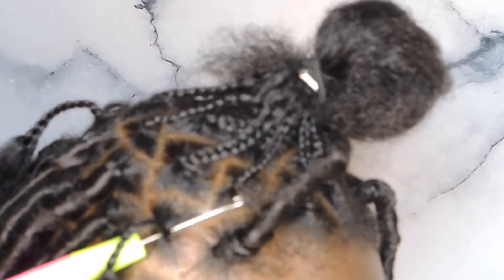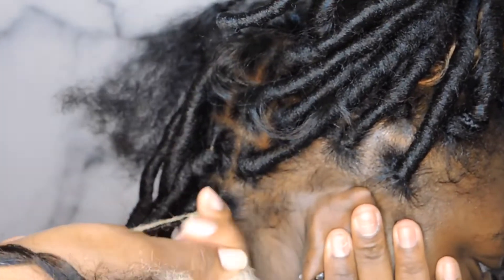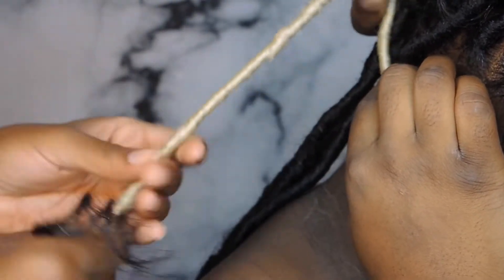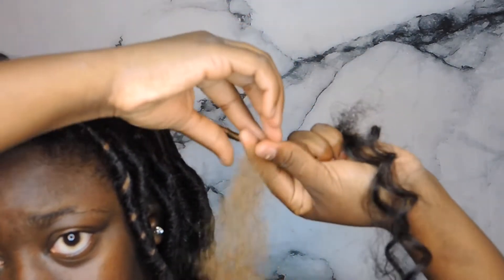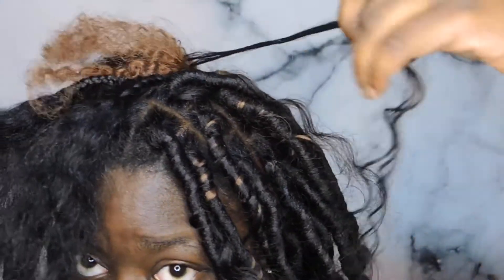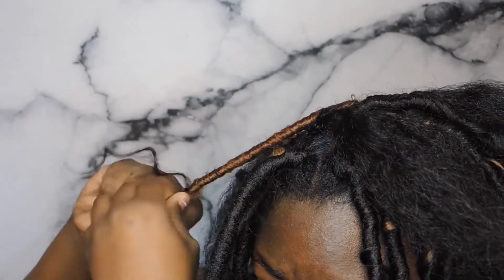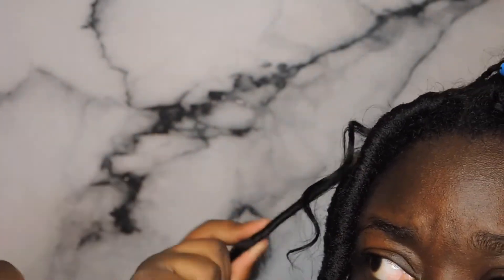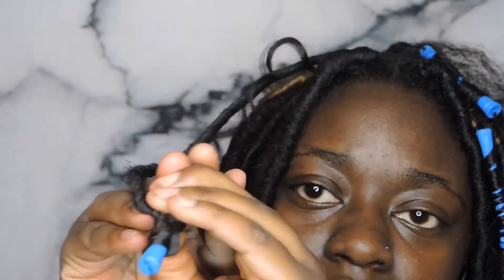How To: GODDESS INDIVIDUAL CROCHET FAUX LOCS| Beginner Friendly Tutorial| Protective Style✨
Hey Everyone!! I am excited to be sharing this quick, easy, and very detailed hair tutorial for you guys. It is very beginner friendly, try it sis and when you’re done hit me on Snapchat

Remember to send love, support, and positive vides!                                                                                                                                                 ~Thanks in Advance

MUA: Yours Truly 💁🏾‍♀️💅🏾

Lashes: Instagram @Boss_Minsks  Products:

The products listed are cheaper at your local beauty supply store, so check there first before ordering online

Hair: Freetress Equal Synthetic Hair Braids Double Strand Style Cuban Twist Braid 16"  In the color: 1B (4 packs), 27, 33, and 613

Shake N Go Freetress Cozy Deep 20"  In the color: TP1B/30 (2 packs)

Crochet Hook: Latch Hook Crochet Needle

Grease: Softee Mango Shea Butter Daily Hair Dress, 3 Ounce Jar